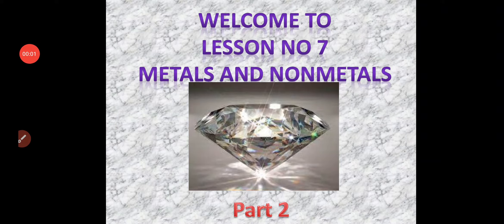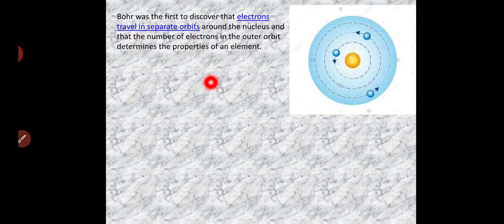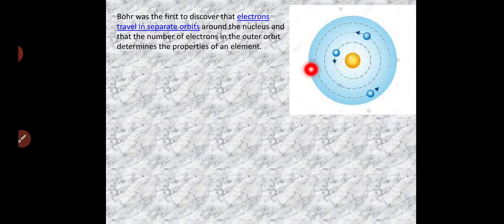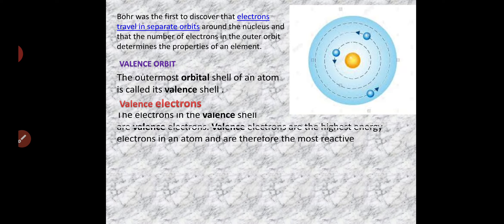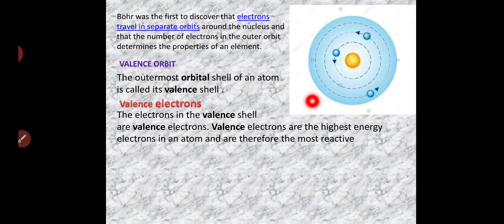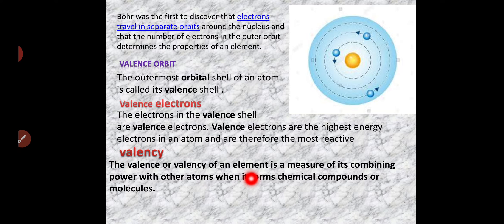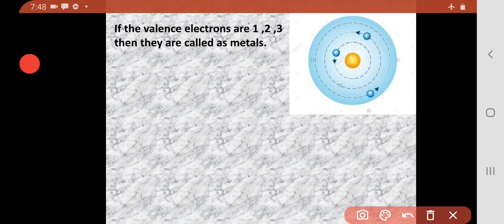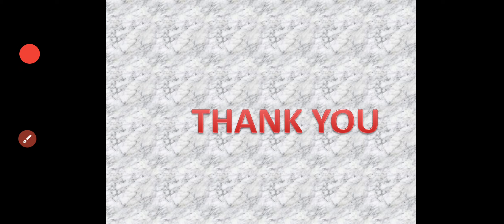Metals and nonmetals